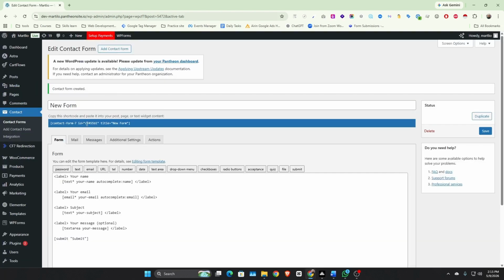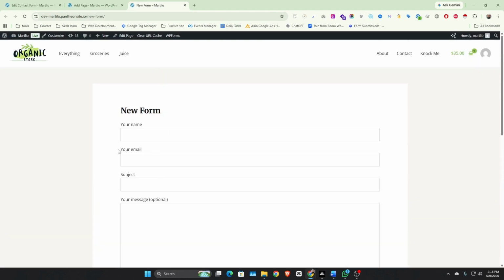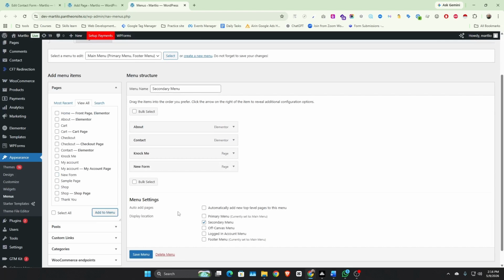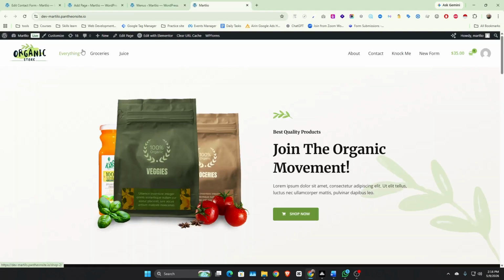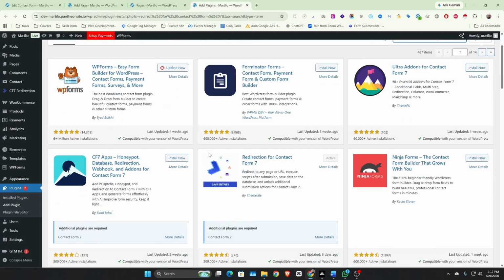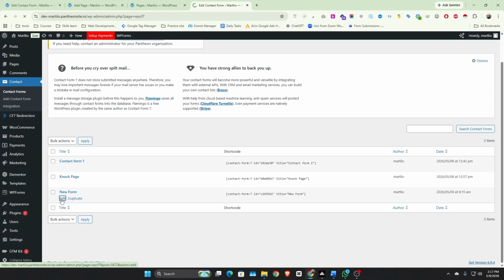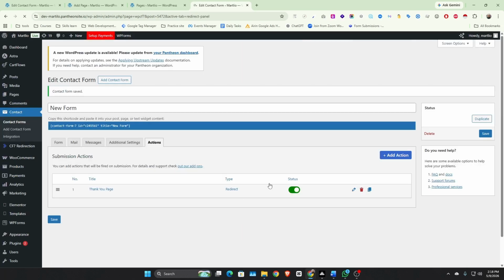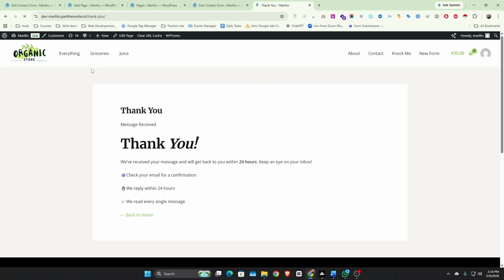How to Redirect Thank You Page in Contact Form 7 | Free WordPress Tutorial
Want to redirect users to a custom Thank You page after submitting a Contact Form 7 form in WordPress?
In this step-by-step tutorial, I’ll show you how to easily setup Contact Form 7 redirect after form submission.

✅ Learn how to:

Redirect users after form submit
Create a Thank You page in WordPress
Add custom redirect code in Contact Form 7
Improve conversion tracking & user experience
Setup professional form submission flow

This tutorial is beginner-friendly and works with most WordPress websites.

📌 Topics Covered:

Contact Form 7 redirect
Thank You page setup
WordPress form customization
Form submission redirect
CF7 redirect tutorial

contact form 7 thank you page
contact form 7 redirect after submit
wordpress thank you page redirect
cf7 redirect tutorial
contact form 7 tutorial
wordpress form redirect
redirect thank you page wordpress
contact form 7 javascript redirect
contact form 7 custom redirect
wordpress tutorial
cf7 thank you page
wordpress contact form
contact form redirect